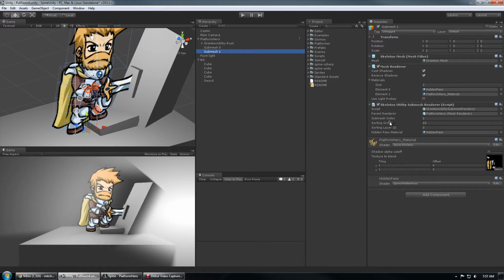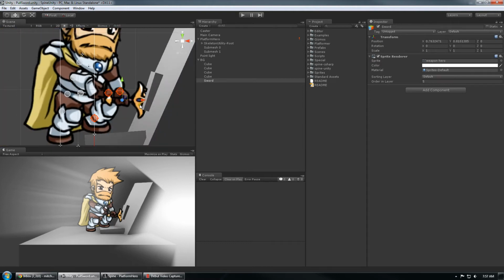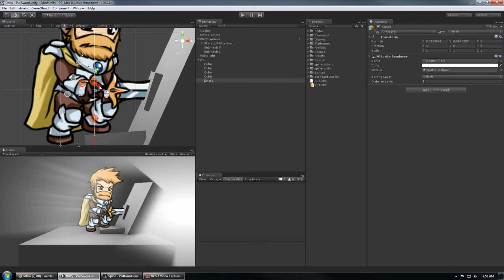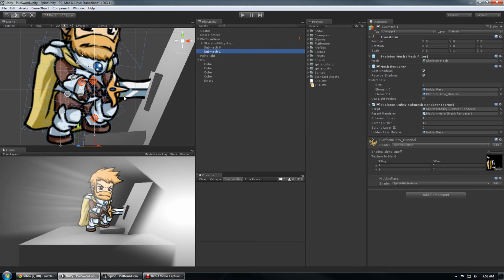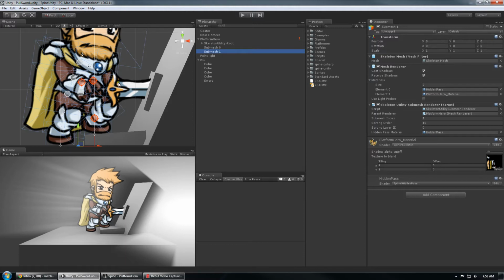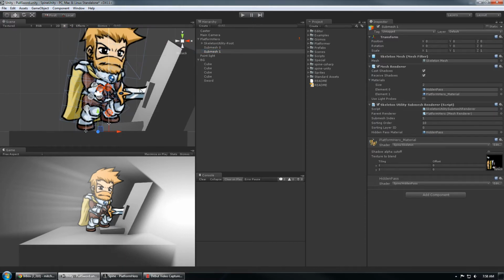Spine - SkeletonUtility Shakedown 1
Quick overview of Skeleton Utility features